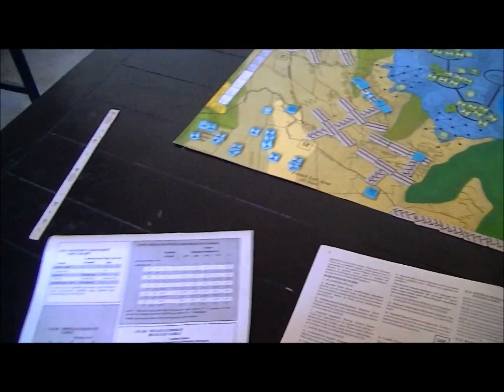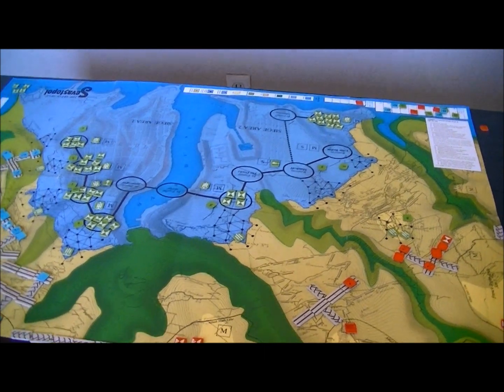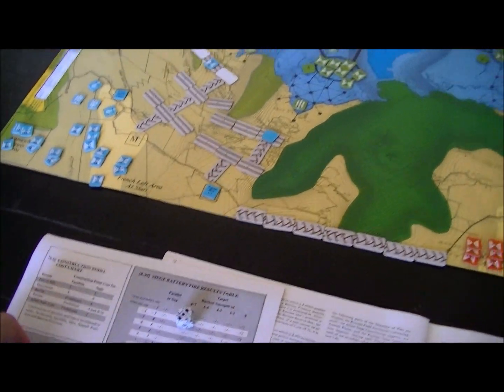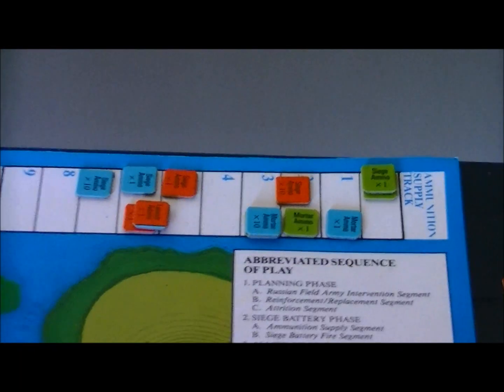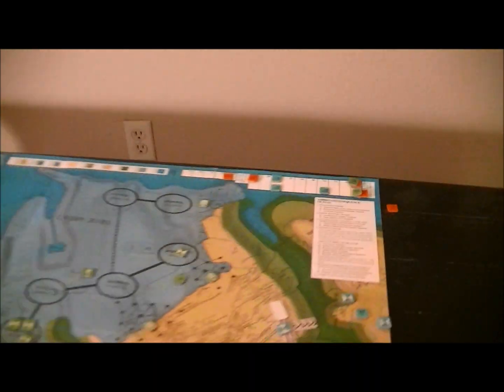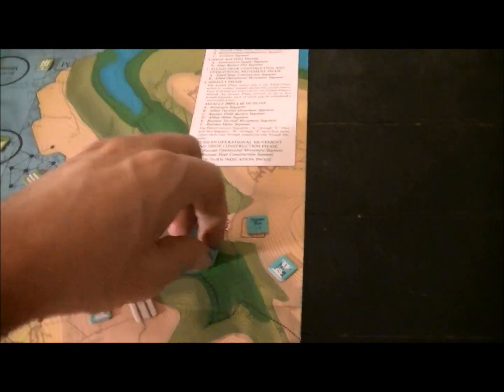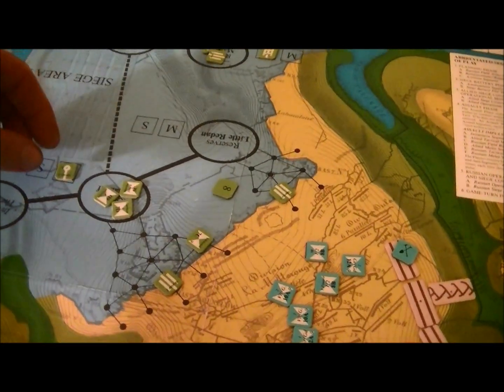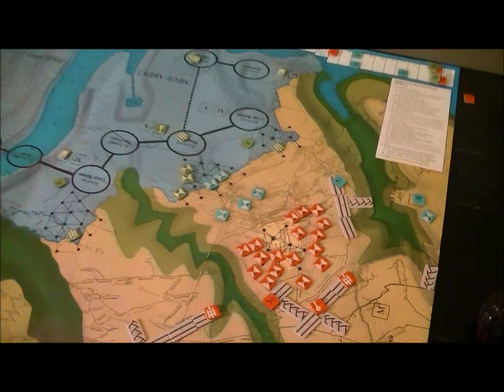Art of Siege - Sevastopl 3 (assault)